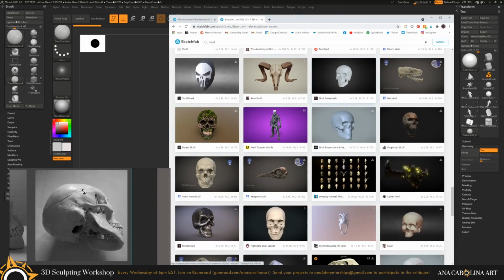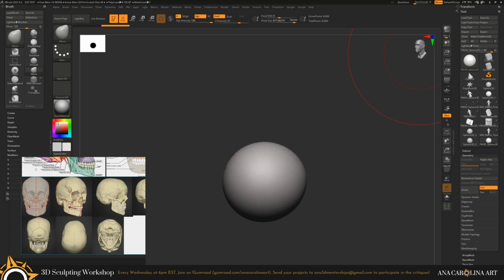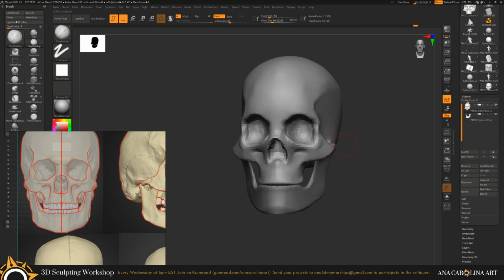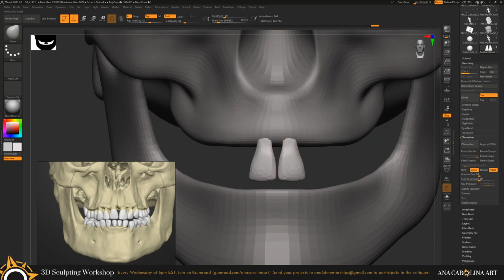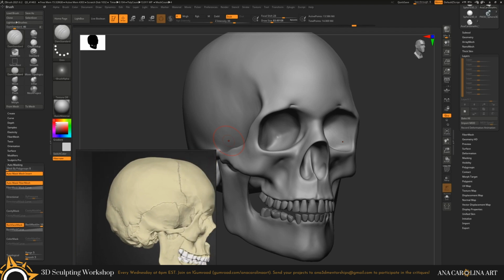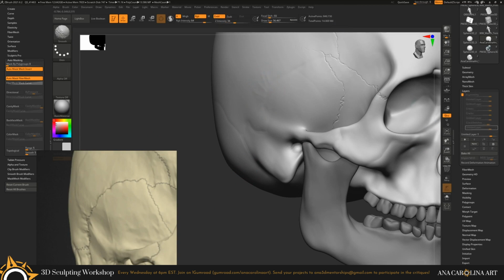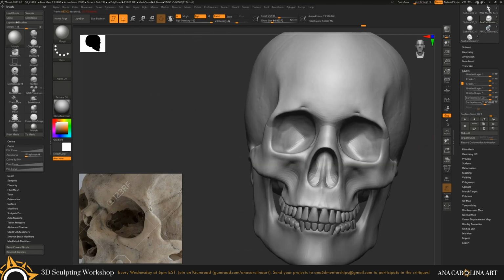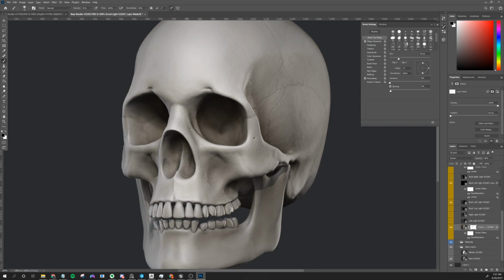Create Your First SKULL in ZBrush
In this video, I will teach you the entire process to create a Skull in ZBrush. This workshop session covers the basics of sculpting a skull, from creating the initial sphere, to anatomy fundamentals, to adding details like teeth and sutures (and even the render). By the end of this video, you'll have a complete understanding of how to create a skull in ZBrush. If you want to watch the entire session and have access to a bunch of other topics, consider joining my Workshop!

✰  1-on-1 MENTORSHIP ✰
Need a little help pushing your art career to the next level? Want someone to hold you accountable, keep you focused or help you improve your skills? Join my 1-on-1 mentorship!
All mentorships are 100% customized to your needs and goals.

✰  3D SCULPTING WORKSHOP ✰
Class is in session! I host a weekly online group workshop that focuses on strengthening your sculpting fundamentals and skills.

✰  3D ART LIVE STREAMS ✰
Come hang out with me while I sculpt in Zbrush! Ask questions, get help, and more!
I am live every Sunday at 5 pm CST on my Twitch and Youtube.

Hang out with hundreds of 3D artists, share your work, get feedback, have fun & network!